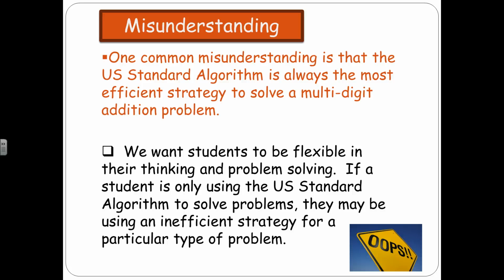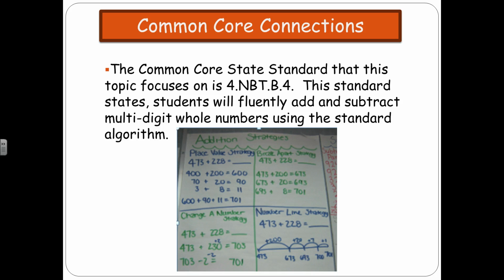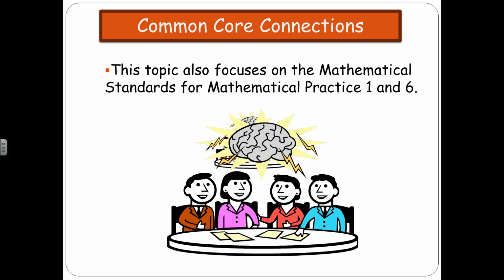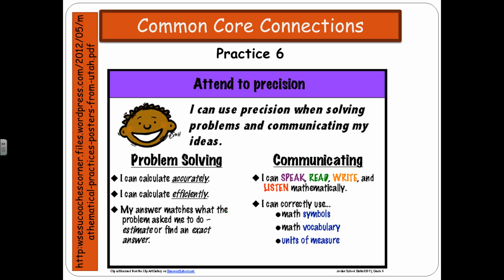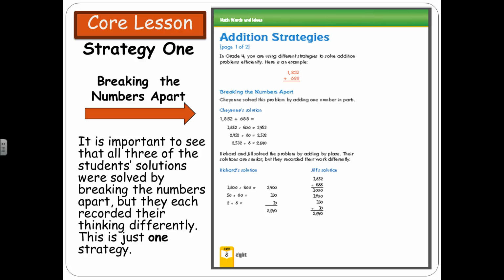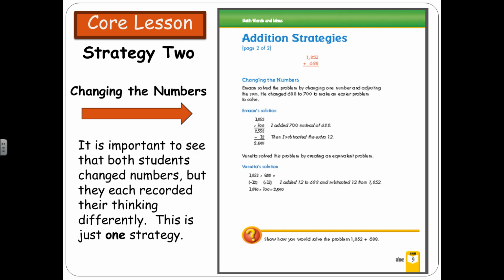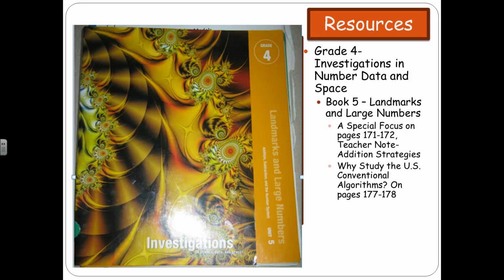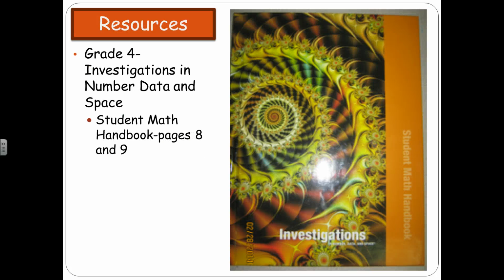SDCountsSiemonsma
4th Grade Addition Strategies